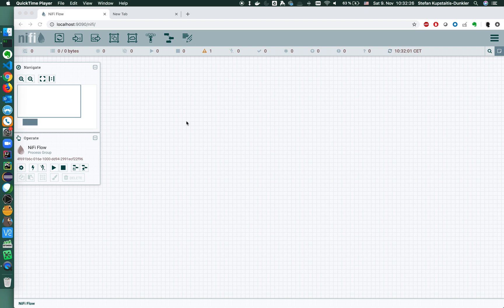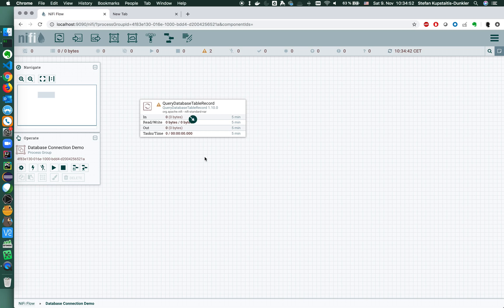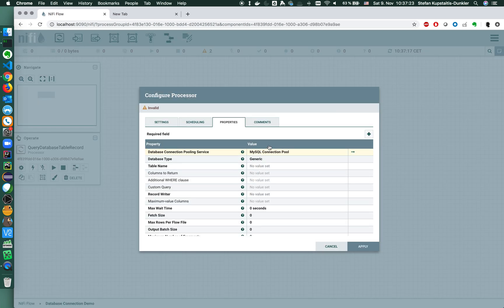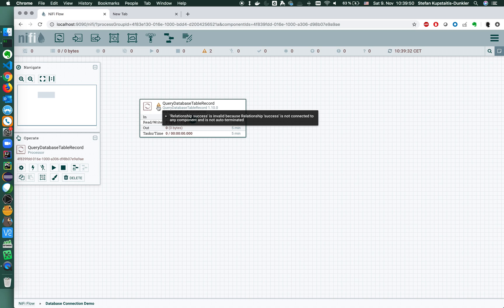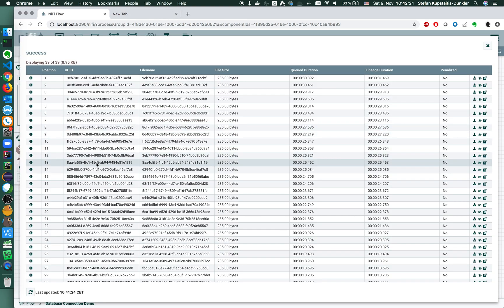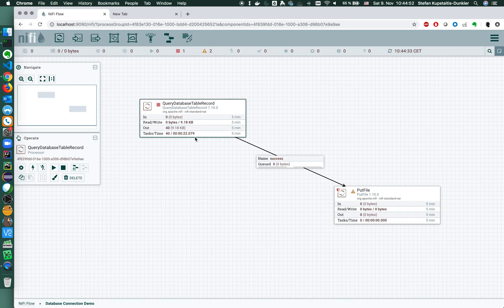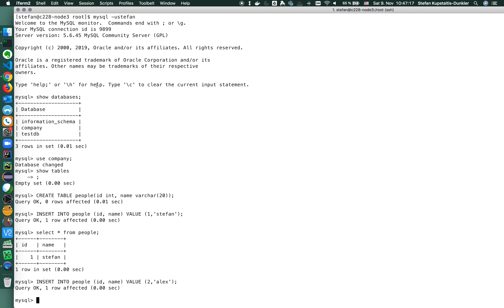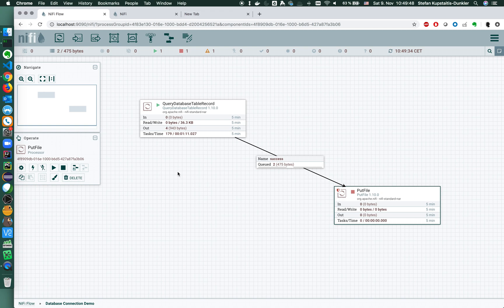Demo: How to Connect to a Relational Database Using Apache NiFi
This video shows how to connect to MySQL and query records to be used for further processing in Apache NiFi.